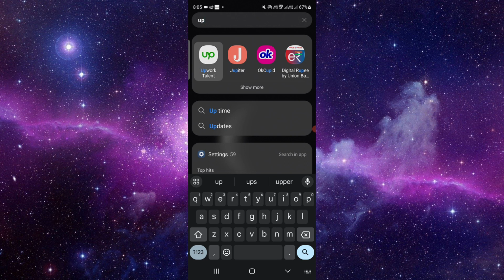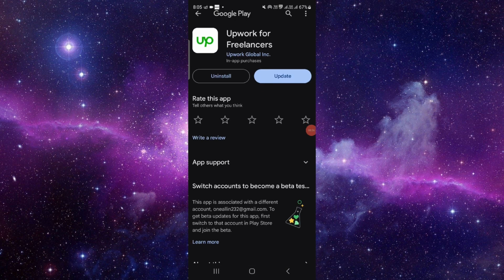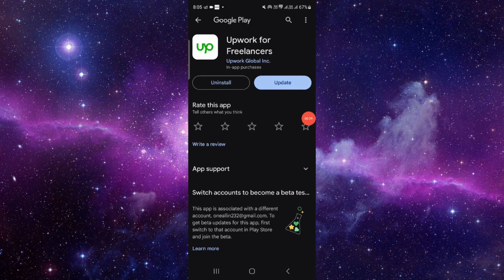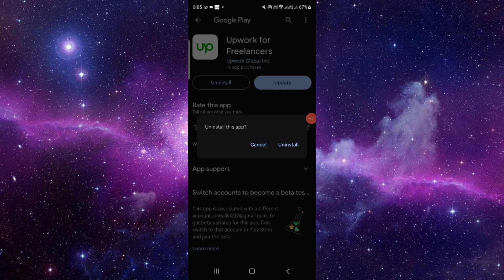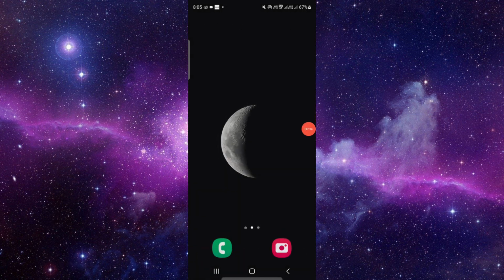✅ How To Uninstall/Delete/Remove Upside App (Full Guide)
In this comprehensive guide, we provide you with a detailed walkthrough on how to uninstall, delete, or remove the Upside app from your device. Whether you're looking to declutter your phone or you've decided to stop using the app for managing your travel rewards, we've got you covered. Follow our step-by-step instructions to ensure a smooth removal process and bid farewell to the Upside app hassle-free.

Key Learning Points:
- Step-by-step guide to uninstalling the Upside app
- Deleting the app securely from your device